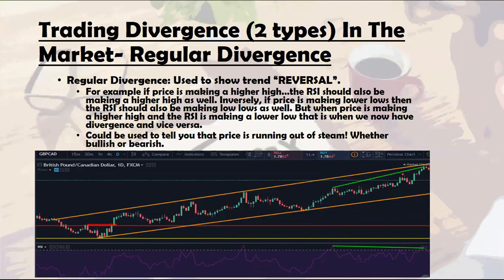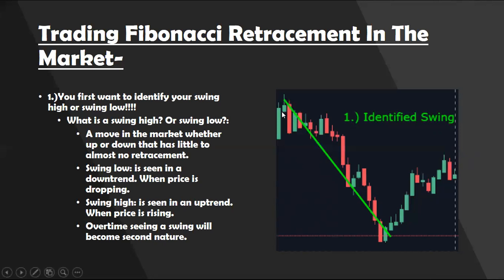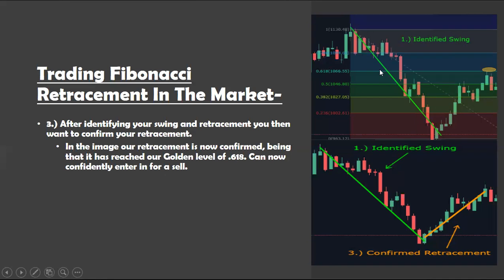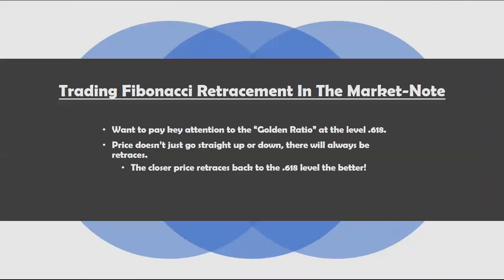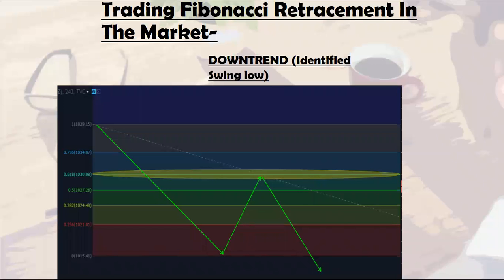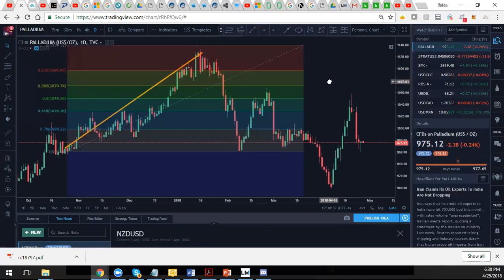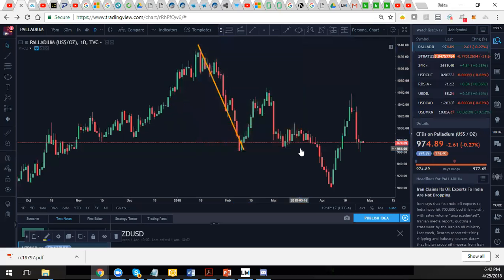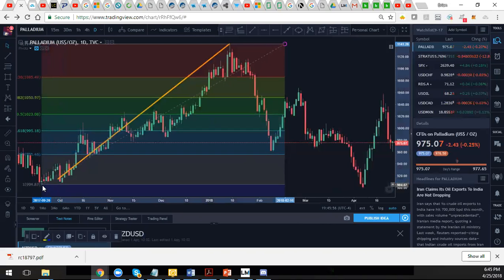FOREX - Trading the Markets - Fibonacci (Pt. 2)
When trading the markets the good news is that you are not solely confined to your mental capacity of viewing the charts, you have the option to trade the market using powerful tools and recognizing powerful patterns such as "Fibonacci".